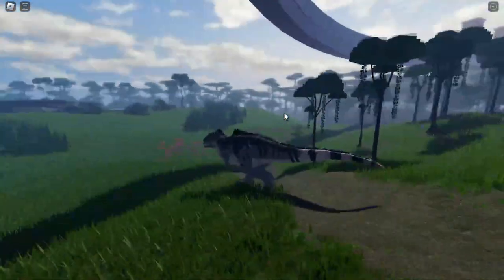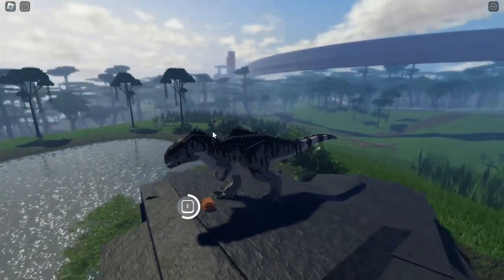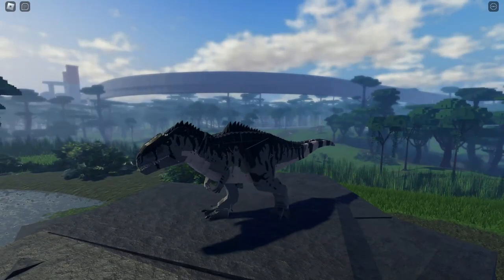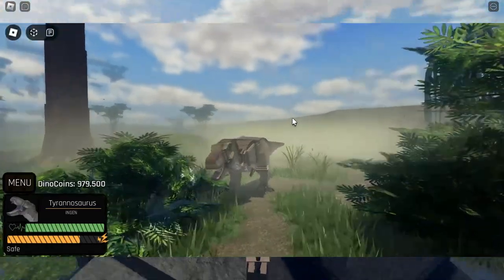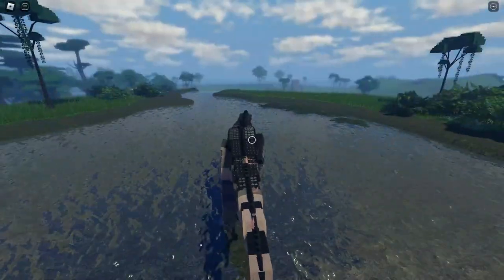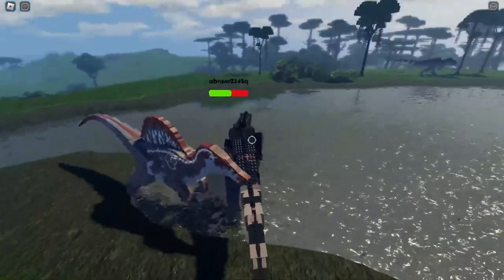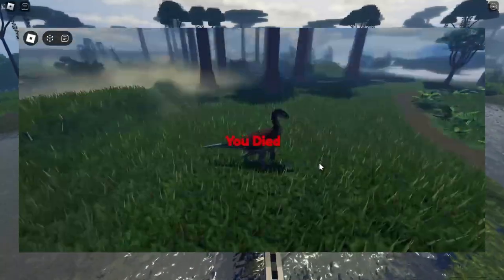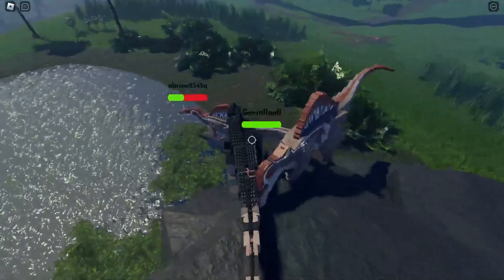UPDATES that have not been released yet in JURASSIC BLOCKY!